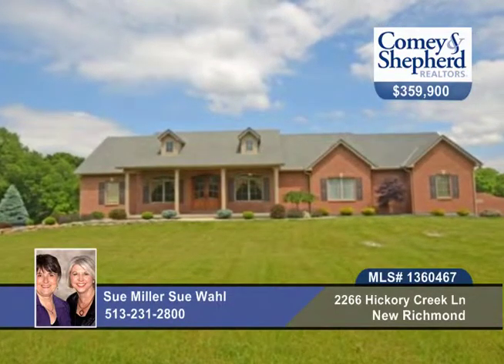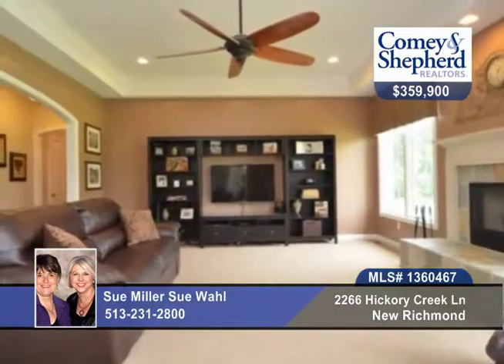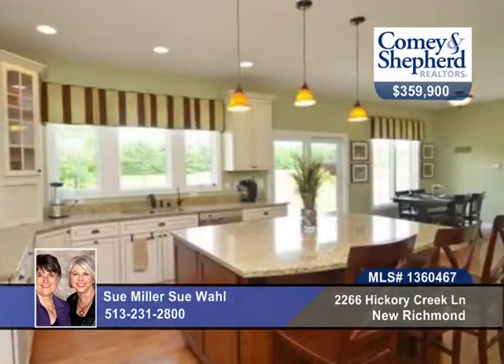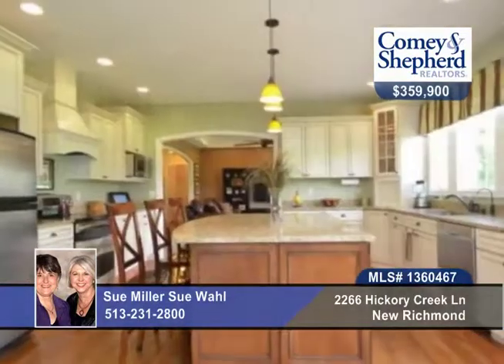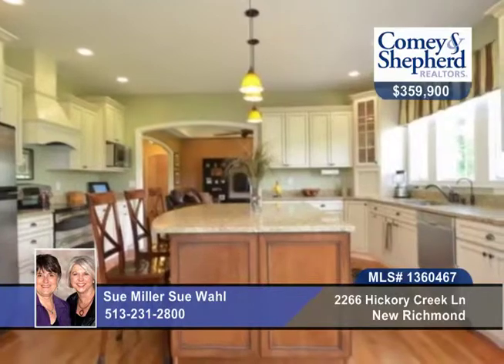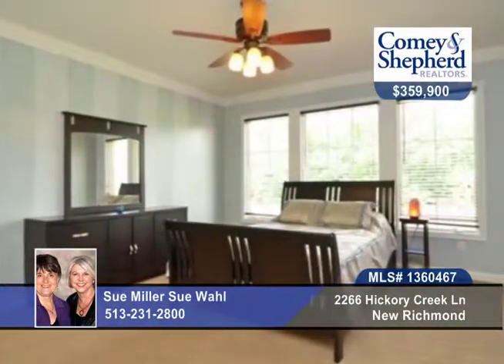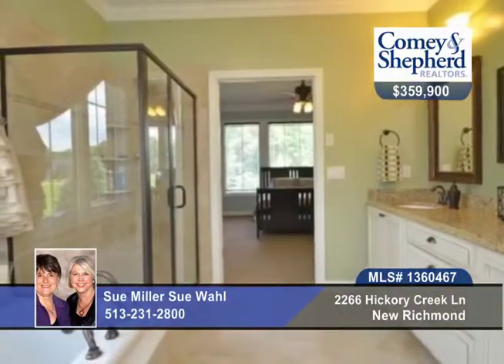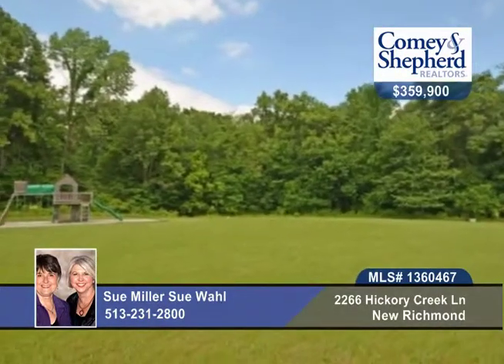Home for sale in New Richmond, OH | $359,900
Serene setting. Custom ranch home w/views of the woods &amp; wildlife. Details &amp; features found in much more expensive homes. Geothermal HVAC-green home thruout! Kit w/glazed cabinets, island &amp; appliances. Front porch w/tongue &amp; groove ceiling.